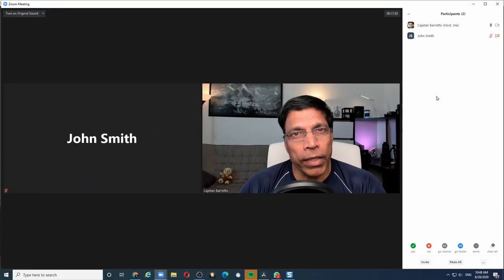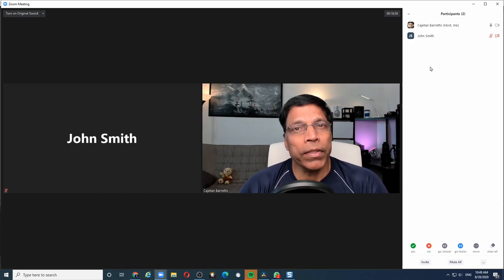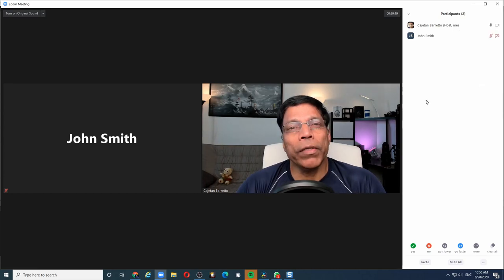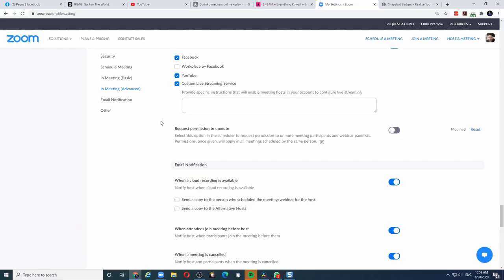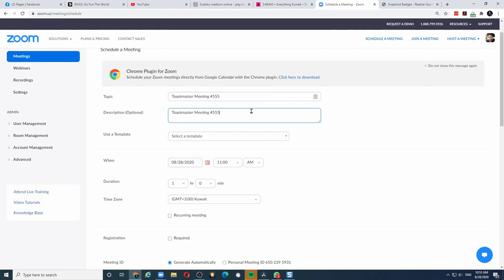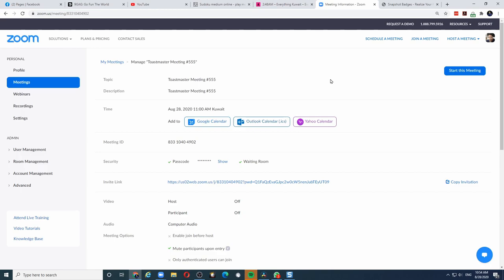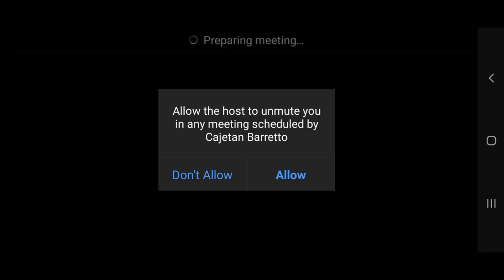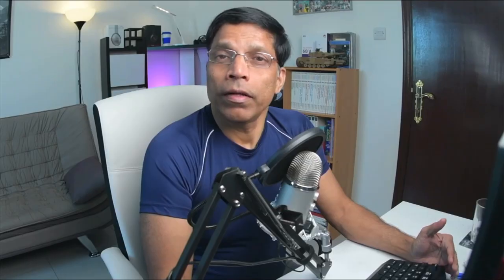No more ZOOM unmute? Learn how to enable quick unmute in Meetings.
ZOOM update 5.2 removes the 'unmute' option by default. If you want to unmute a participant, you can 'ask to unmute'. You can enable quick unmute by changing the ZOOM and meeting settings and give participants the option to accept quick unmuting.